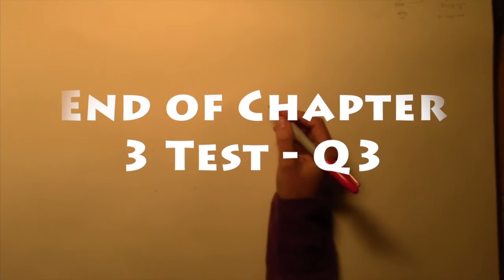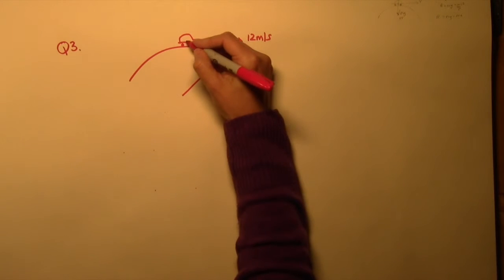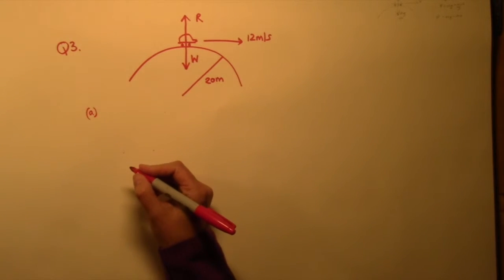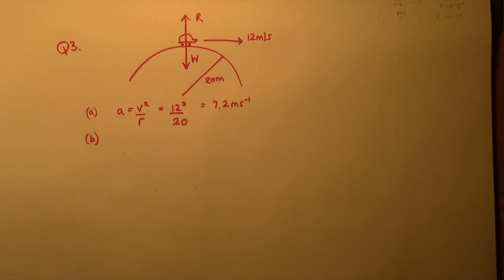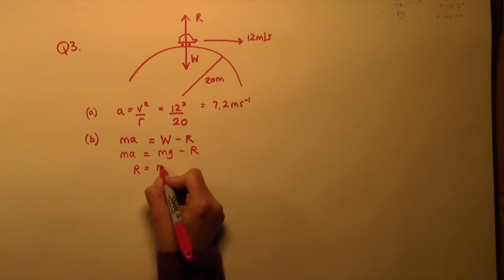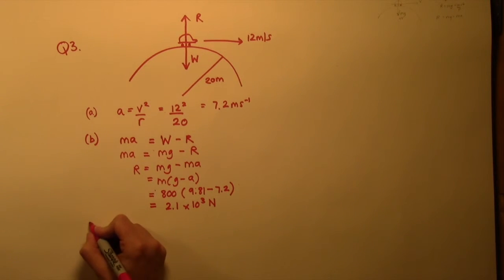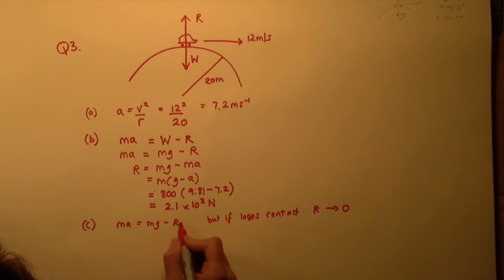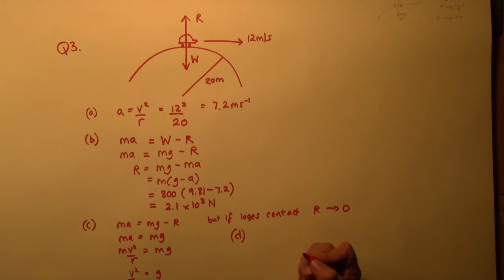End of Chapter 3 Test